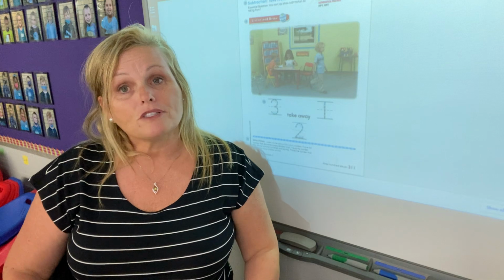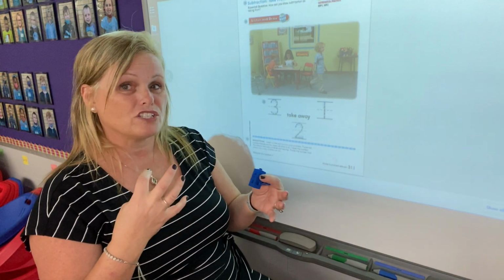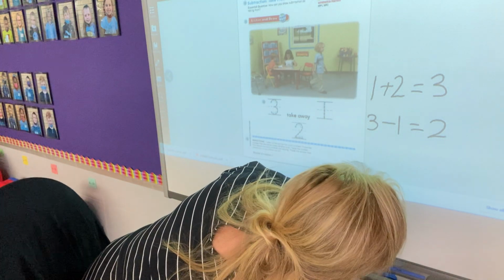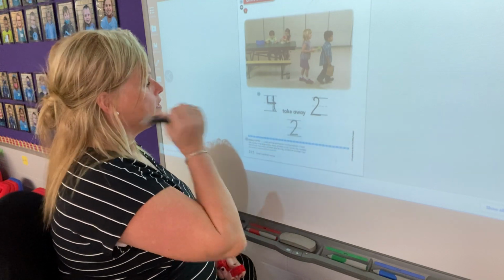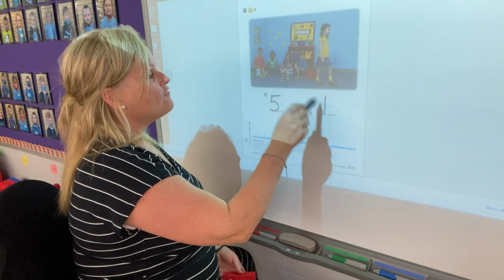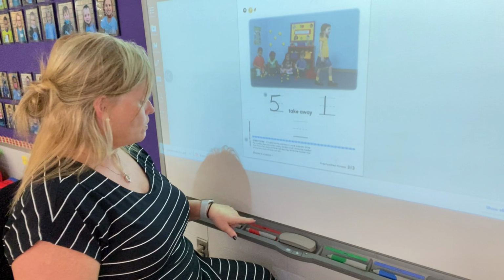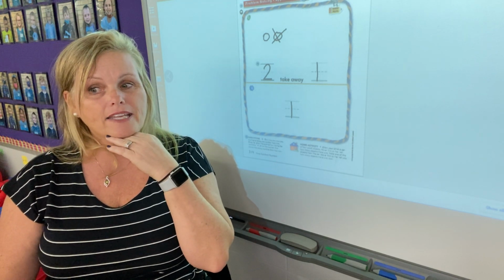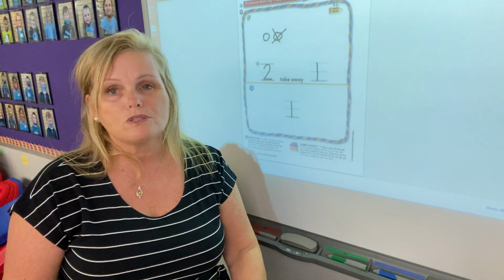Math Lesson 6.1